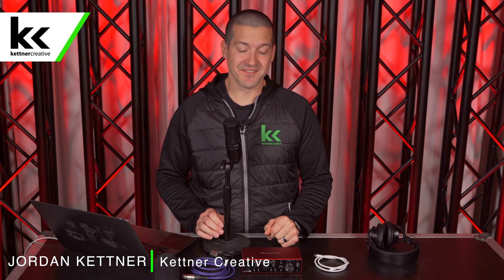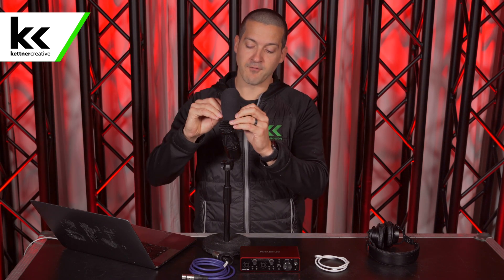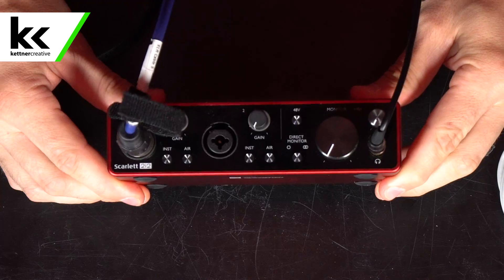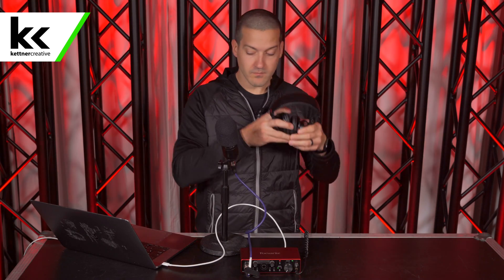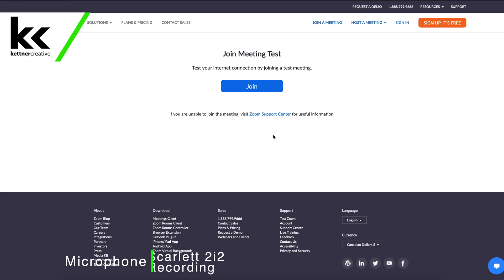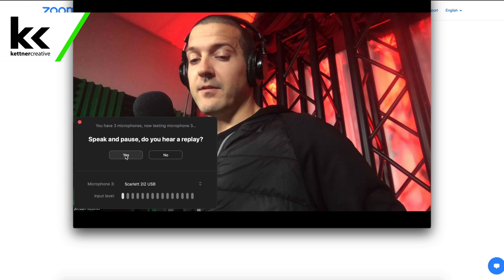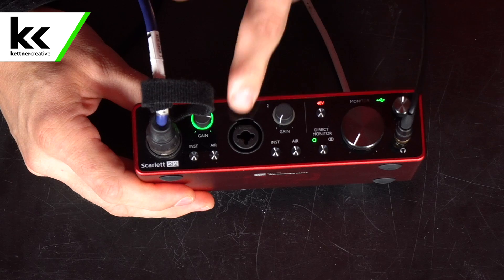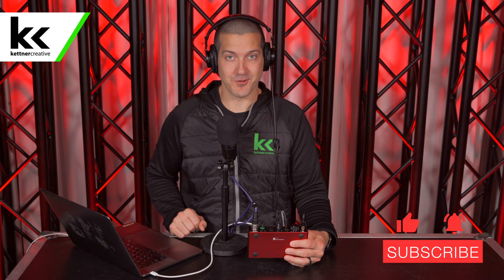Setup Scarlett 2i2 Interface For Zoom Video Conferencing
In this video we show you exactly how to connect and setup the Scarlett 2i2 Audio Interface for Video Conferencing with Zoom!

► Foam Windscreen For AT2020 Microphone

CHAPTERS:
0:00 - Introduction
0:26 - Equipment Used
0:52 - Pricing
1:03 - Connect Microphone & Headphones
1:30 - Connect Scarlett to Computer
1:50 - Scarlett Settings
2:43 - Zoom Meeting Setup
4:44 - Final Thoughts